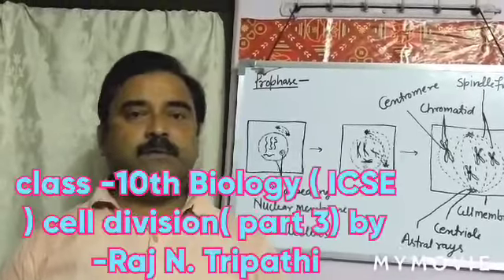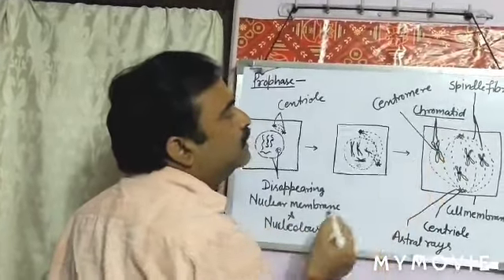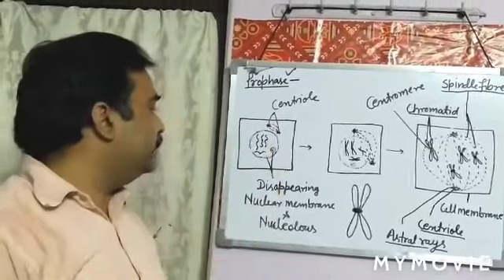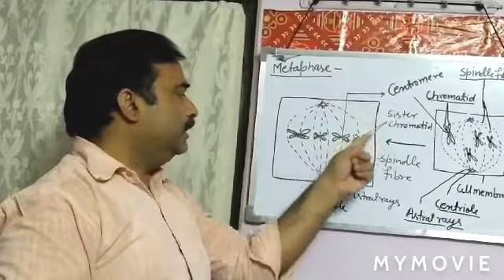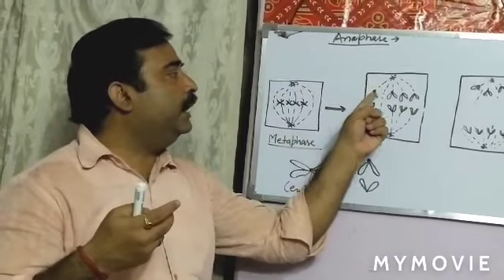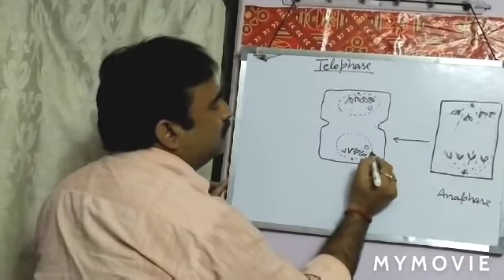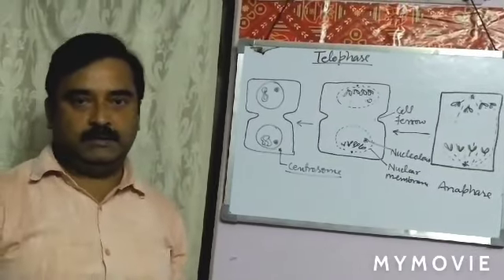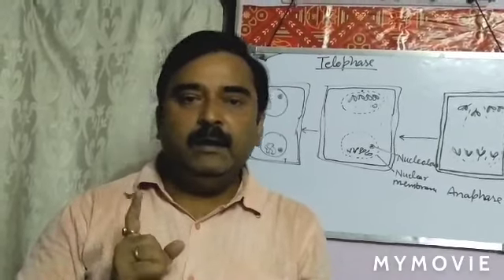Class -10th Biology (ICSE) cell division (part -3) by-Raj N.Tripathi